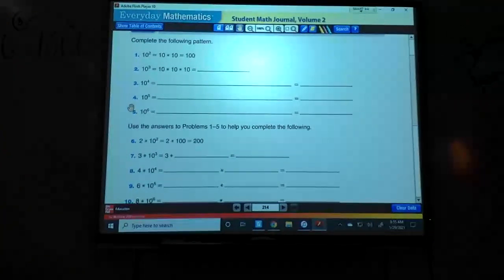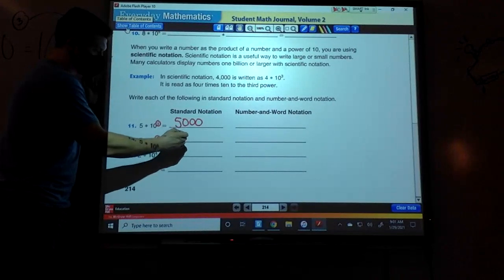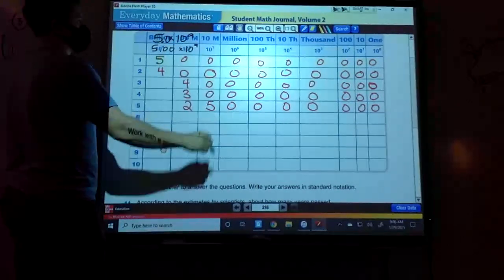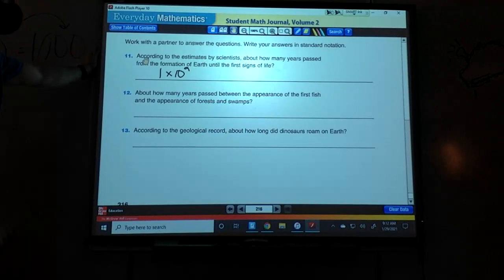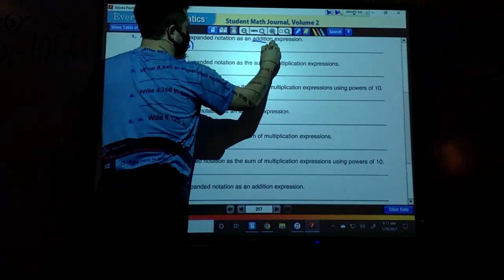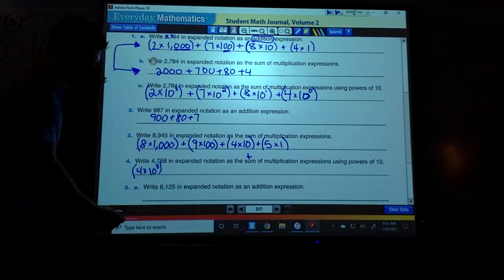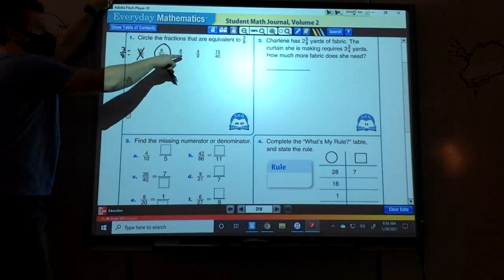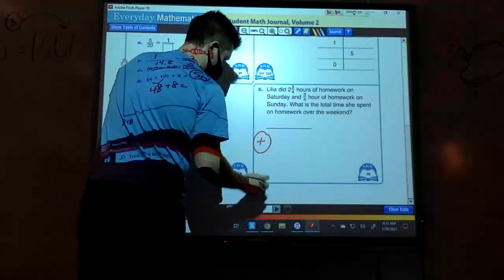7-3 Scientific/Expanded Notation